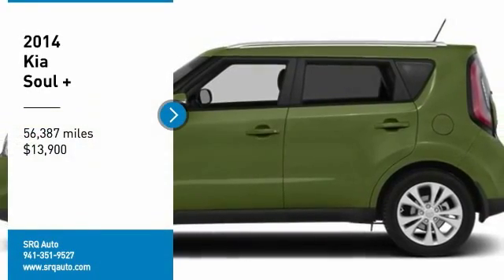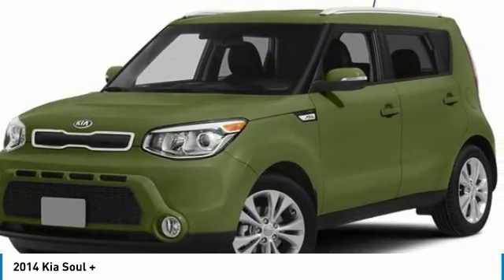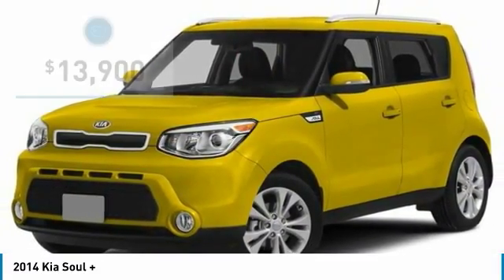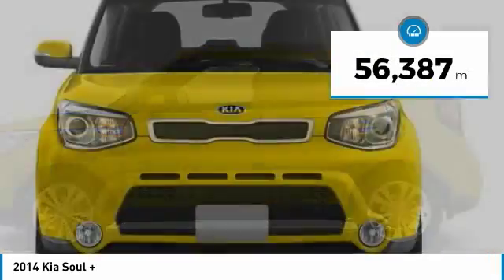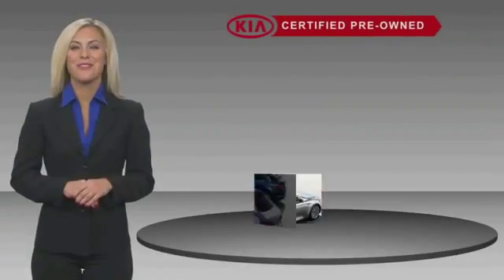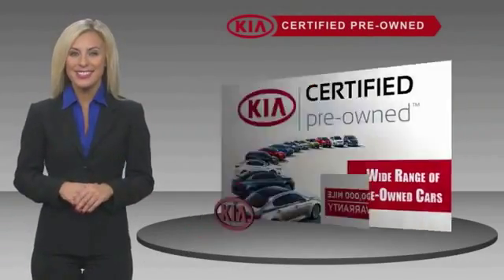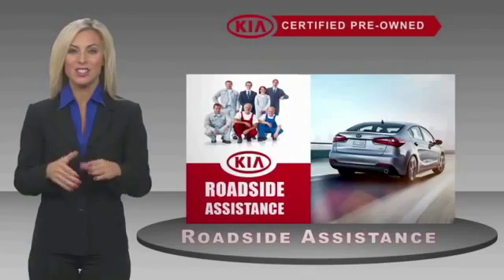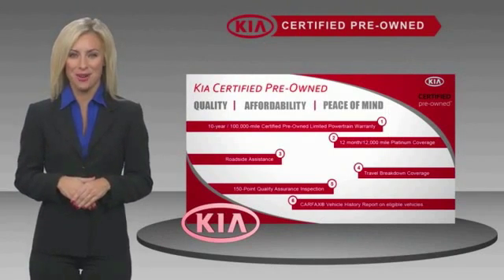2014 Kia Soul Bradenton FL 4284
2014 Kia Soul +

SRQ Auto
2116 9th St W

ALG Residual Value Awards, KBB.com 10 Coolest New Cars Under $18,000. This Kia Soul has a dependable Regular Unleaded I-4 2.0 L/122 engine powering this Automatic transmission. Dealer Certified Pre-Owned.*Get Your Money's Worth for this Kia Soul with These Options *ECO PACKAGE -inc: low rolling resistance tires, ISG System, Wheels: 16 Alloy, Engine: 2.0L MPI I4 w/Idle Stop N Go, Tires: P205/60R16 , WHEELS: 18 ALLOY -inc: gloss black center inserts, Tires: 18, UMBER BLACK, PREMIUM NAPPA LEATHER SEAT TRIM -inc: umber colored stitching, CARPETED FLOOR MATS, BLACK, UPGRADED CLOTH SEAT TRIM, BLACK, LEATHER SEAT TRIM, Electronic stability control (ESC), Cruise Control w/Steering Wheel Controls, SPARE TIRE, ENGINE: 2.0L GDI I4 (STD).*Shop with Confidence *SRQ Auto LLC graded the Overall Condition of this vehicle as Very Good. Non-smoker vehicle!*Expert Reviews! *As reported by KBB.com: Kia has nailed the daring-but-darling design aesthetic with the 2014 Soul. People love the look of the Soul, and we're guessing you might too. As a bonus that cute exterior houses a surprisingly plush interior for the price and more passenger space than you might imagine.*Stop By Today *Come in for a quick visit at SRQ Auto LLC, 2116 9th St West, Bradenton, FL 34205 to claim your Kia Soul!